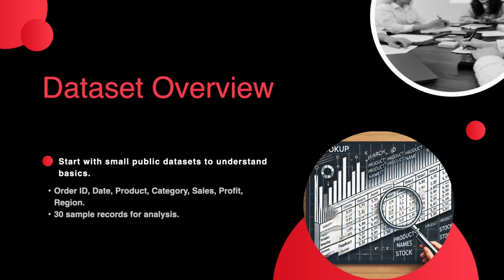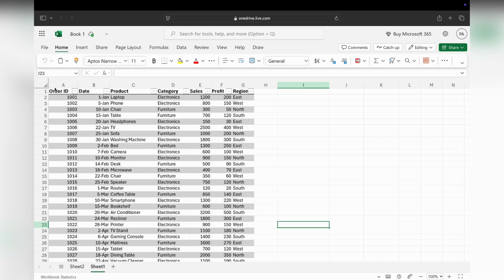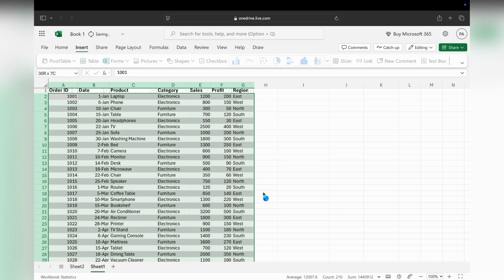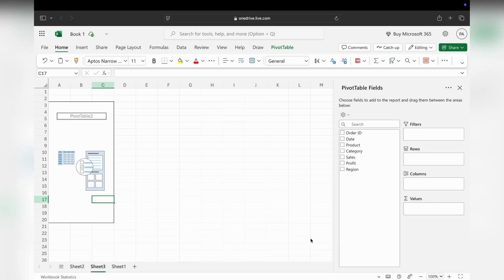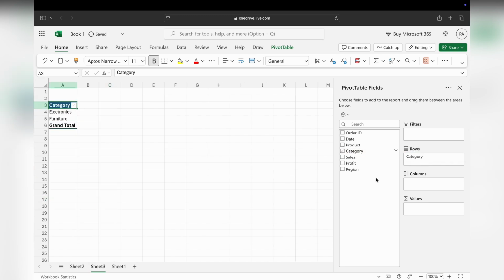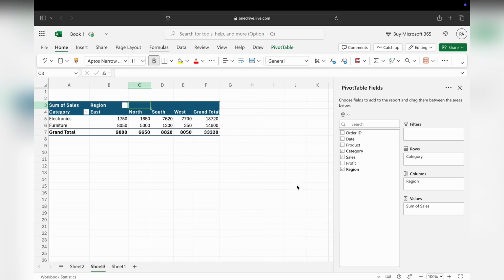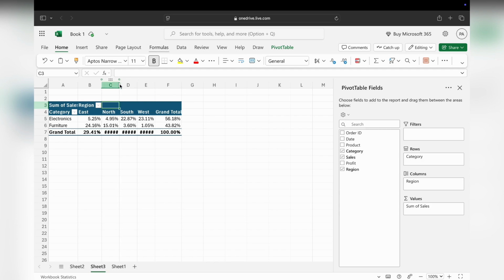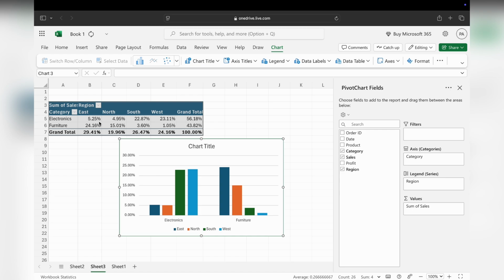7. Pivot Tables in Excel | Complete Beginner to Advanced Guide | Master Pivot table in 5 min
Want to master Pivot Tables in Excel? This step-by-step tutorial will teach you everything you need to know—from the basics to advanced techniques! 🚀

🔹 What You’ll Learn in This Video:
How to prepare data for Pivot Tables?
Creating a Pivot Table from scratch.
Summarizing data using Pivot Tables.
Filtering & Sorting data.
Using Slicers for interactive filtering.
Creating Pivot Charts for visualization.
Advanced Pivot Table features (calculated fields, grouping, and more!).

Whether you're a beginner or an Excel pro, this tutorial will help you analyze data faster and smarter!

anora
barcelona vs real sociedad
man united vs fulham
houston dynamo vs inter miami
baaghi 4
sergey brin
kieran culkin
xiaomi 15 ultra price
bseap
shama mohamed
women's day 2025
women's day
rpf si result 2025
flow movie
w811
no other land
haikyuu little giant movie
iftar time delhi
mlc election results
atlee
daylight savings 2025
sa vs nz
srikanth odela
roopa moudgil
kkr